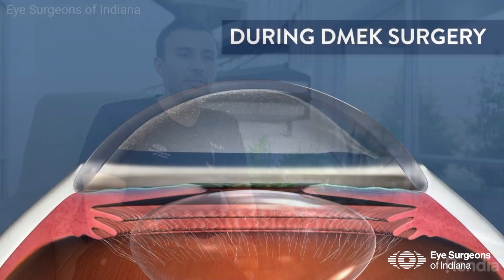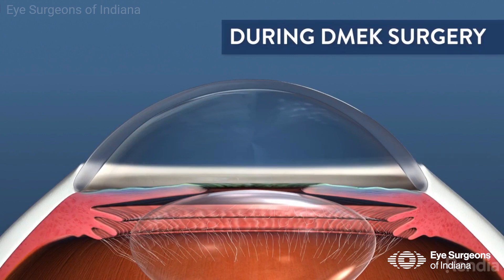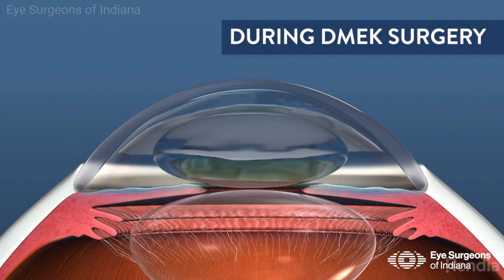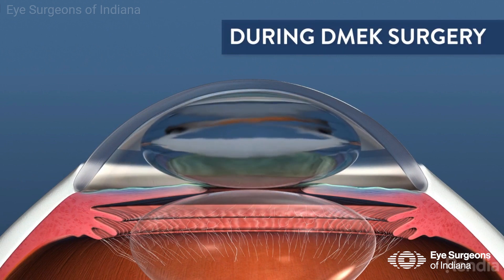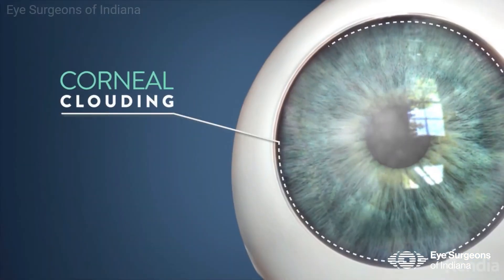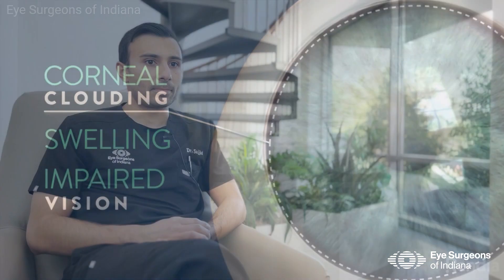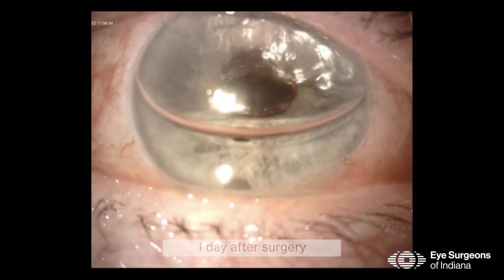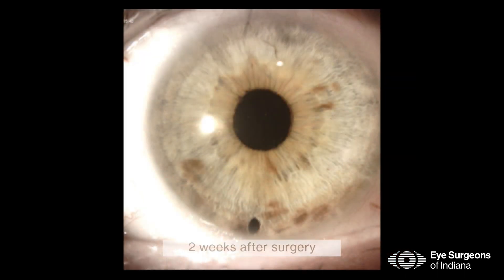What is DMEK and Fuchs' Dystrophy? - Ahmar Sajjad, MD | Eye Surgeons of Indiana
Dr. Ahmar Sajjad, ophthalmologist at Eye Surgeons of Indiana, discusses DMEK (Descement Membrane Endothelial Keratoplasty) and Fuchs' Dystrophy.

The cornea is the clear, dome-shaped layer on the front of your eye that helps focus light, so you can see clearly.

If your cornea becomes damaged or diseased, treatment options are available to restore your vision, reduce pain and improve the appearance of your cornea. At Eye Surgeons of Indiana, we have cornea specialists who can help you.

Fuchs’ Dystrophy—swelling and clouding of the cornea. This defect begins with the destruction of the endothelium cells that regulate the fluid in the cornea. With these cells gone, the fluid builds up and causes the cornea to swell. One of its first signs is hazy vision in the morning. As the disease progresses, the fluid buildup in the cornea will remain until evening, which means patients will then experience hazy vision all day long. If left untreated, blisters can form in the cornea and eventually burst.